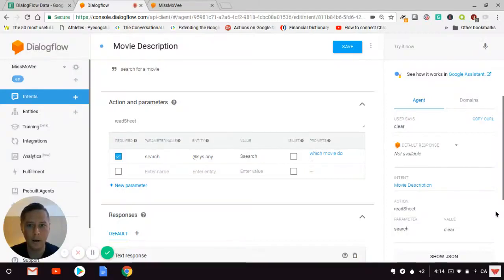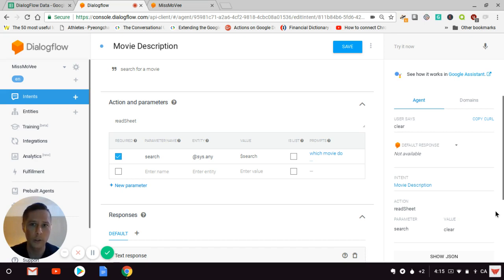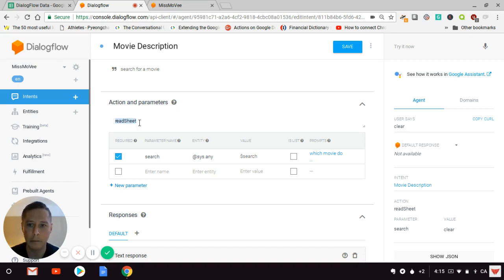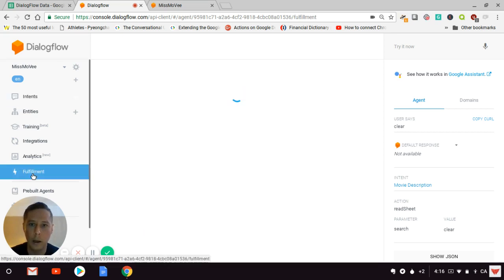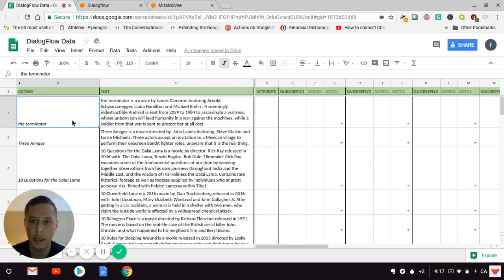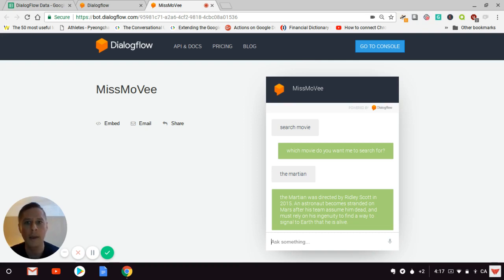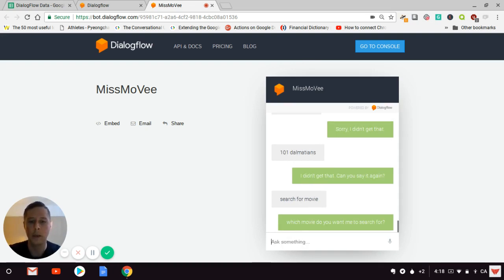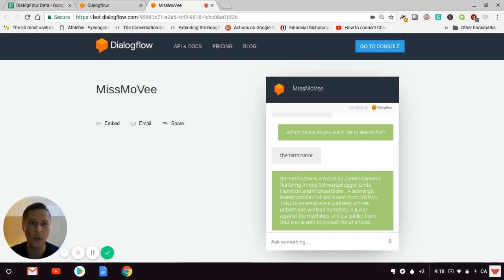Dialogflow Easy Fulfillment Plugin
In this short video I test for the first time a plugin that allow you to make easy webhook fulfillment that integrate with a Google Sheet CMS.